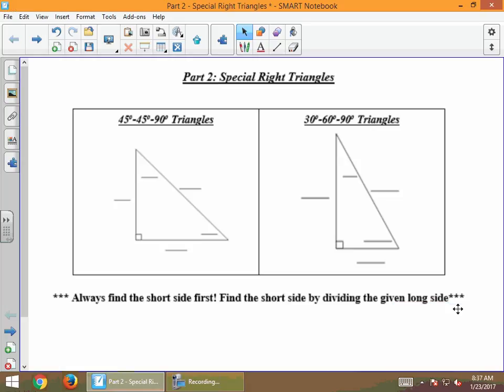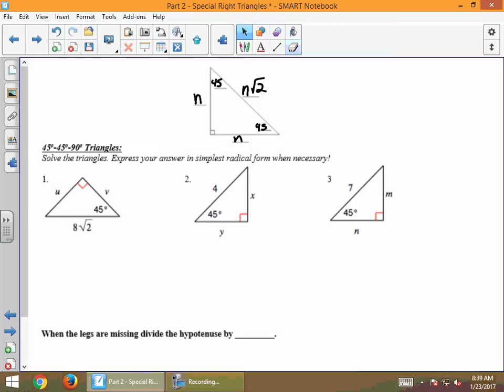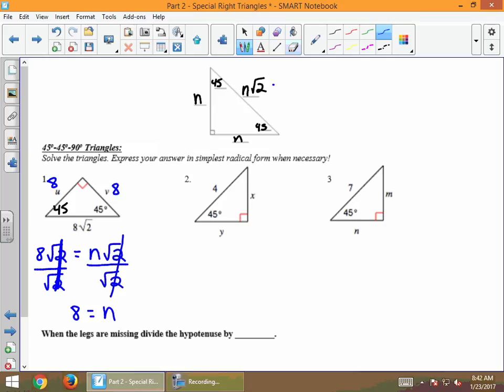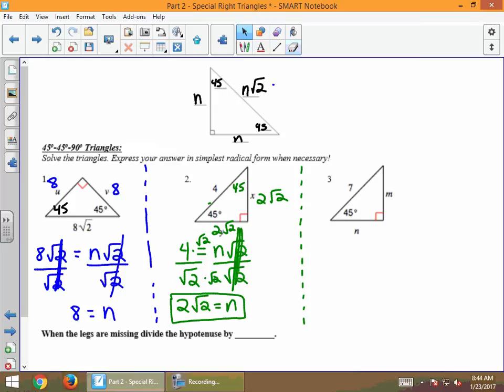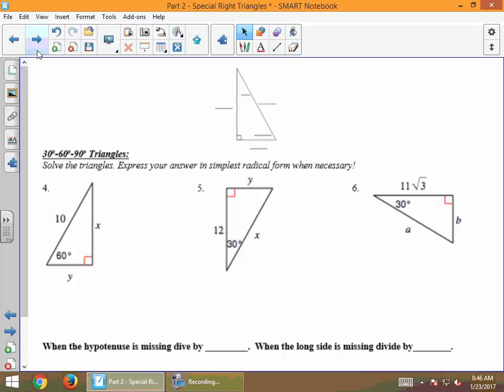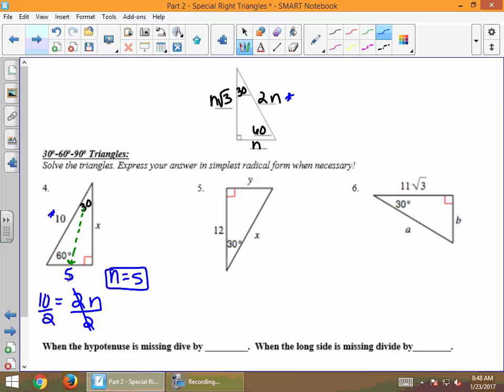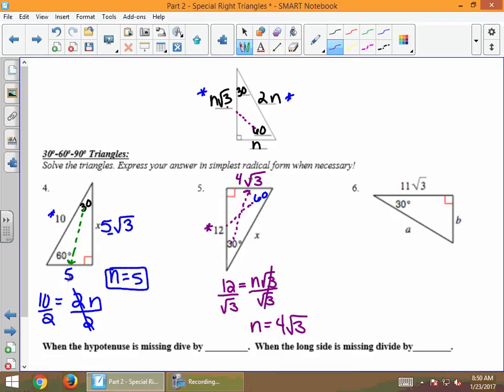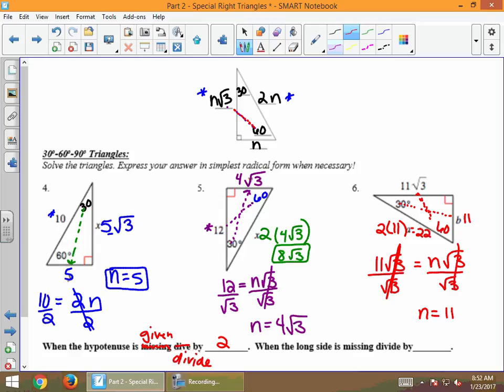Part 2 Special Right Triangles